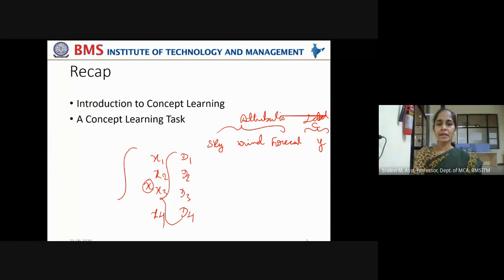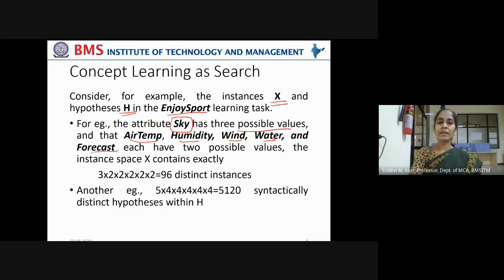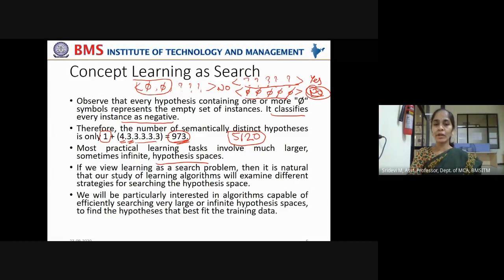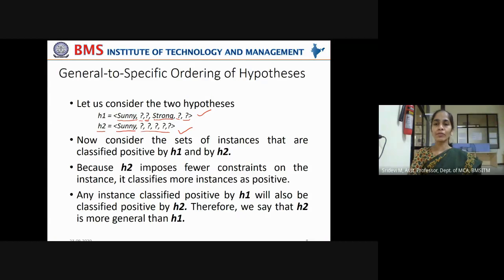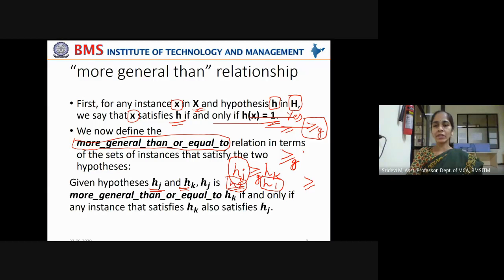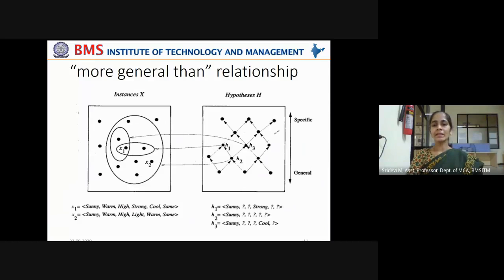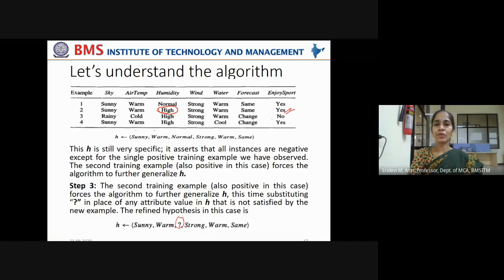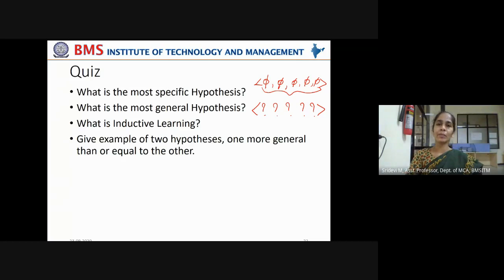Concept Learning as Search, Find-S Algorithm - M1 - L5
Concept Learning as Search, Find-S Algorithm